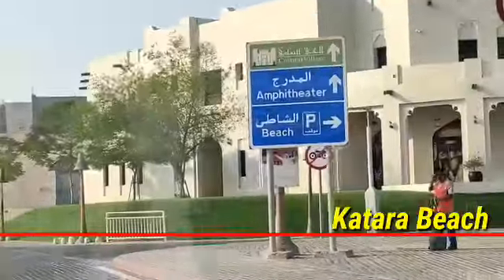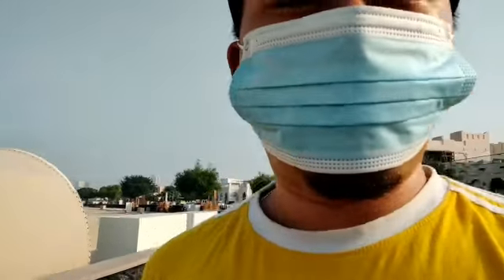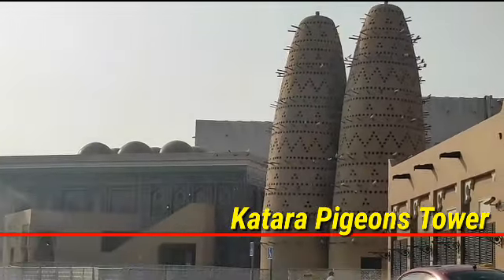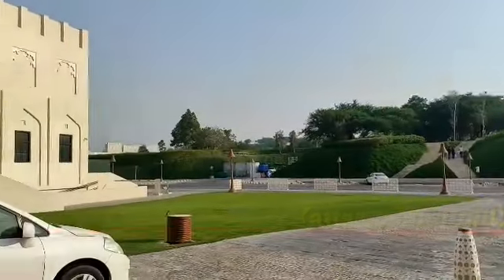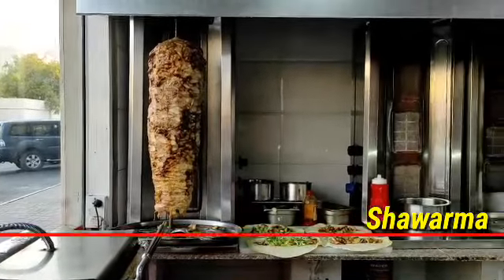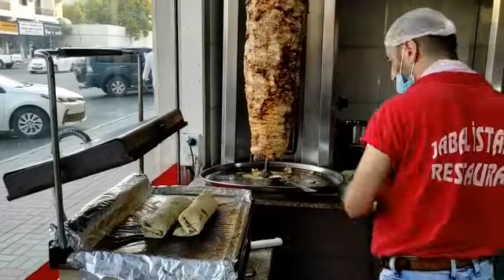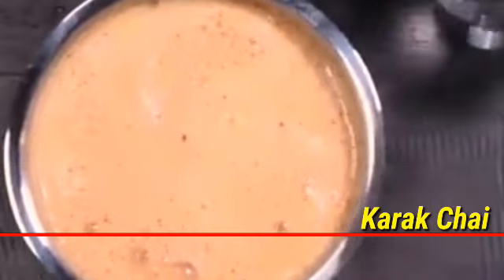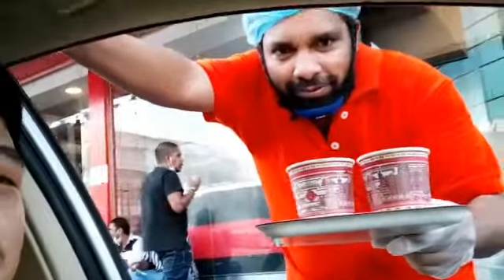EID Holidays | Exploring KATARA with Shawarma & Karak Chai Treats! | JB's CLICK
Hello Clickers! This is a brand new link to click, a brand new vid to click. "If you click it, I like it!" Welcome to "JB's CLICK"

In this clicking video, we are going to explore the beautiful attractions in Katara  as we are celebrating today the "EID Holidays" a 3-special day for all the Muslims.

I just want to greet you all! "EIDMUBARAK"

Katara is a cultural village in Doha, Qatar. It is located in the eastern coast between West Bay and The Pearl.

These are the beautiful places to visit in Katara:

Katara Beach is actually the ONLY public beach in Doha City. Dress code is strictly enforced here.

Katara Pigeon Towers are a small example of the traditional Islamic Architecture and one of the most photographed structures in Katara. The pigeons were domesticated not for their meat but for their droppings used as fertilizers.

Katara Green Hills as the rolling hills near Katara Cultural Village cover around 361,500 square meters of cool meadows and trees. The gardens are divided into Northern and Southern Hills on either side of the village, with walking tracks, and recreational facilities available.

Katara is a great place to go around. And of course, the restaurants and cafes are everywhere.  So we tried the popular SHAWARMA and KARAK CHAI.

Shawarma is a dish in Middle Eastern cuisine  consisting of meat cut into thin slices, stacked in a cone-like shape, and roasted on a slowly-turning vertical rostisserie or spit. It is commonly served as a sandwich or wrap, in a flatbread such as pita or laffa and is often garnished with diced tomatoes, ccumbers and onions, pickled vegetables and tahini sauce.
In Middle East, Chicken Shawarma is typically served with garlic sauce, fries and pickles.

Karak Chai is Qatar's famous tea that is made up of a blend of tea, milk, water, sugar, and cardamom which are boiled together and then simmered over a low flame to intensify the flavor.

That's how we celebrated our EID Holidays.
I hope that you enjoyed our great travel adventure in Katara and the Shawarma and Karak Chai Treats! 😁😁😁
Once again, EID MUBARAK! Enjoy watching!

Thank you CLICKERS!!! GOD BLESS 😁😁😁